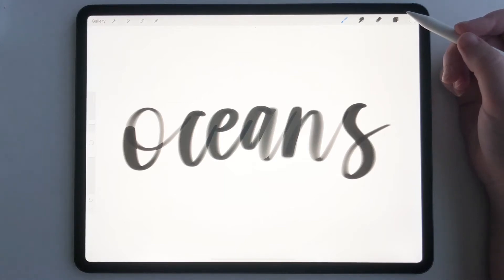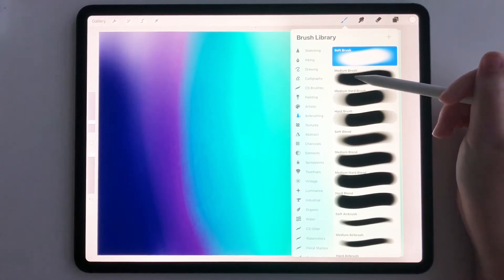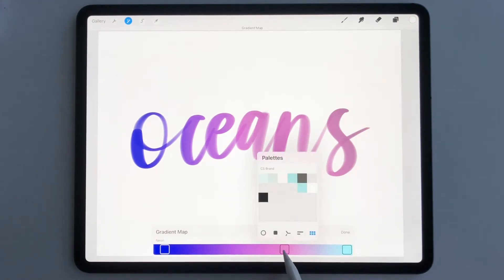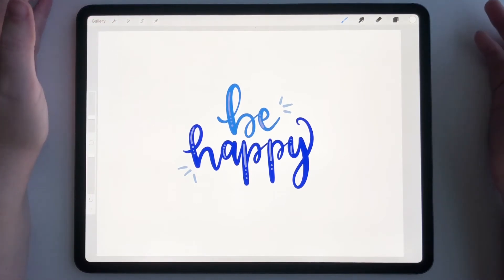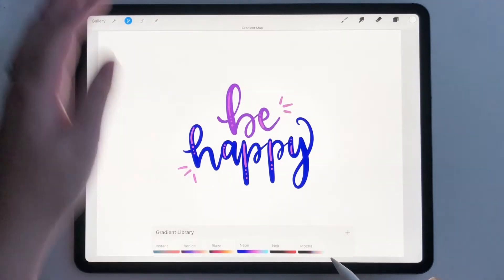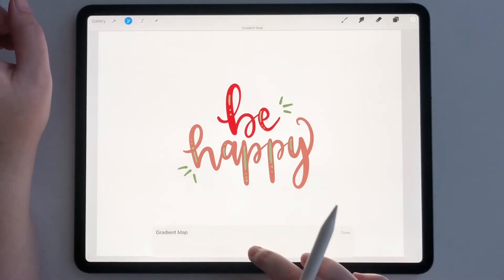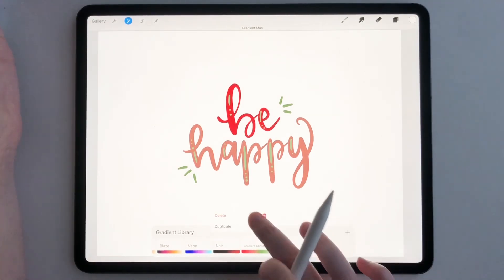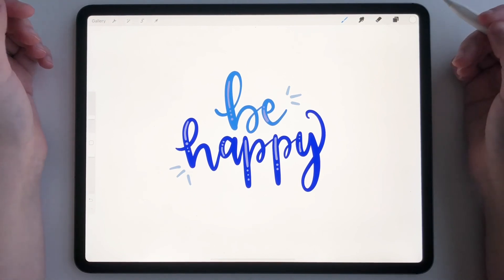How To Use Gradient Map In Procreate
The Gradient Map tool was released with the Procreate 5X update and offers some incredible new features. It allows you to add a gradient to your entire artwork and customize the gradient in tons of different ways.

SHOP MY DIGITAL PRODUCTS:

WHAT I'M USING:

12.9 iPad Pro (3rd Gen)